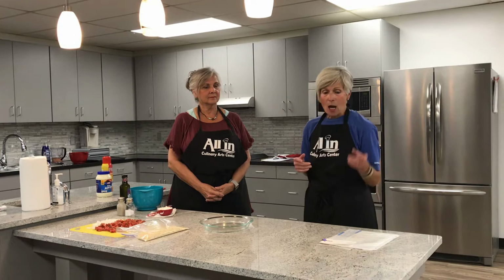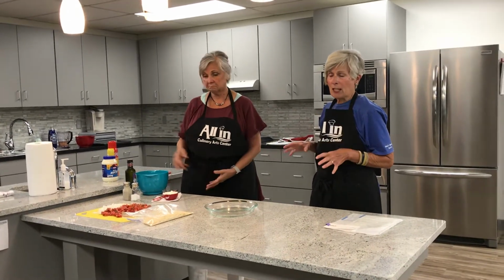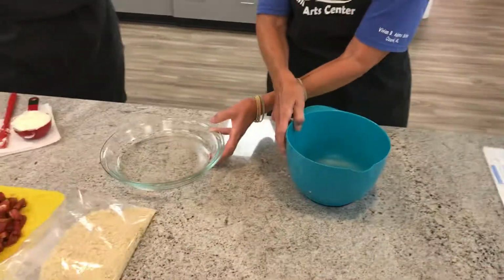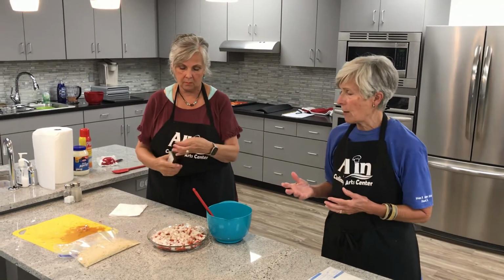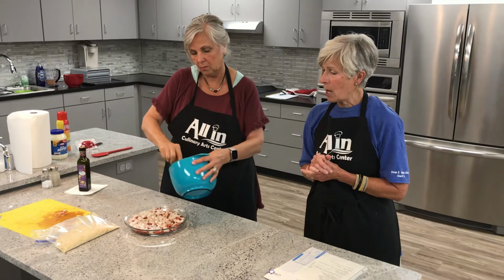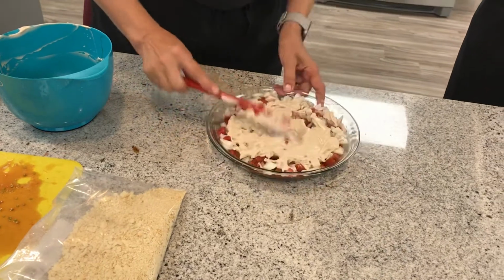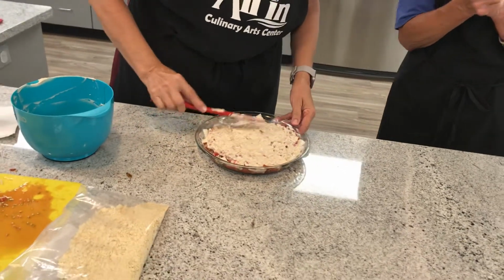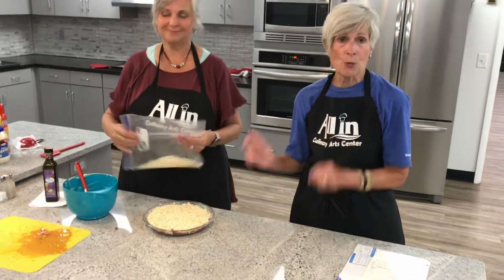It’s Tomato Season in the Wiregrass...Cracker Salad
A different “take” on the Tomato sandwich